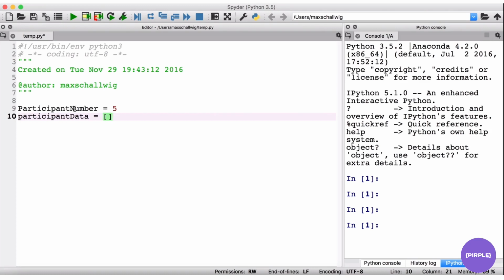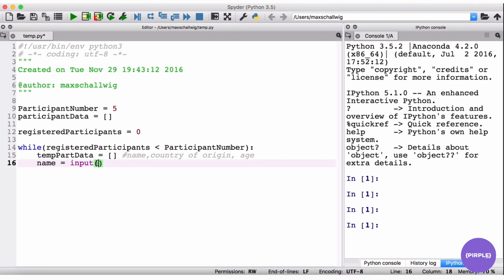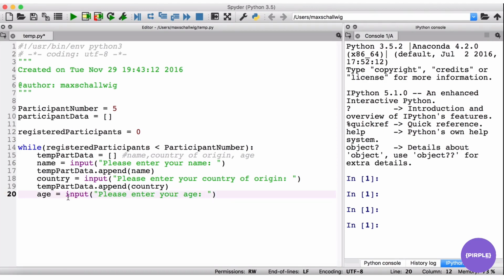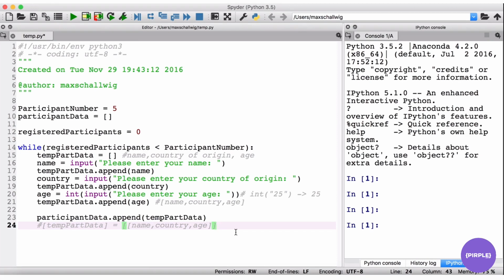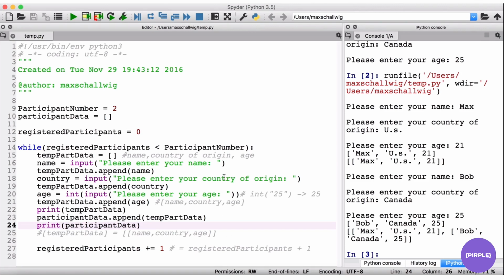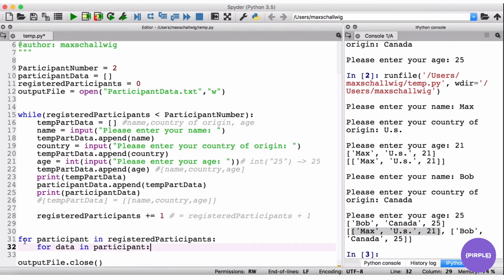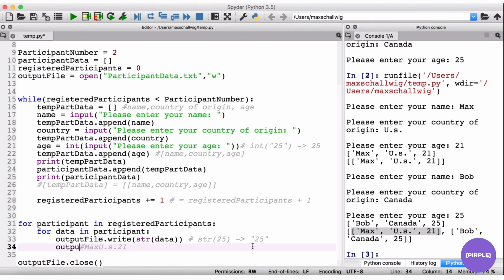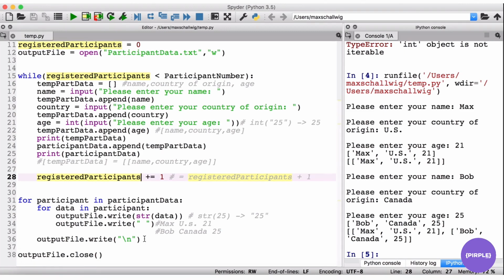5 - Participant Data, Part A - Python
Participant Data, Part A - Python